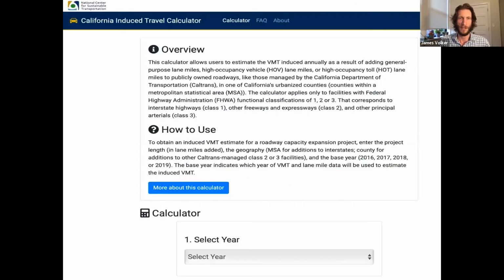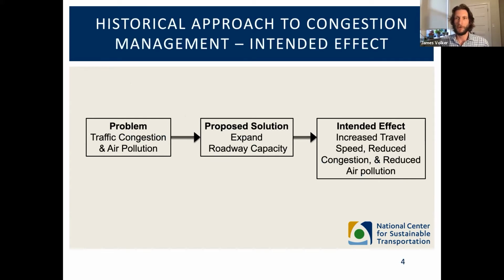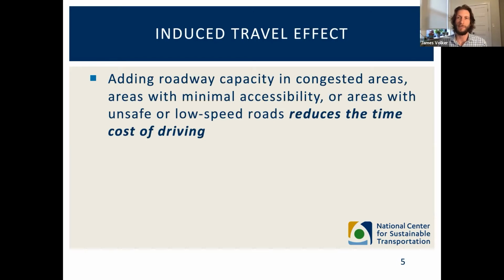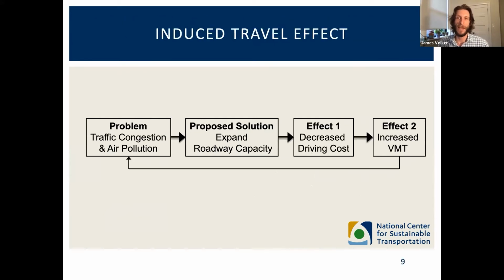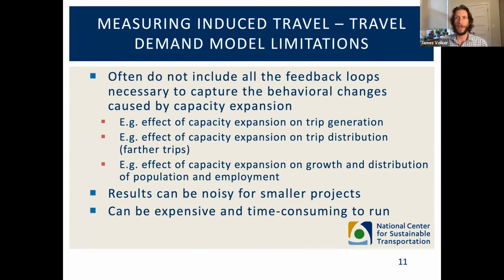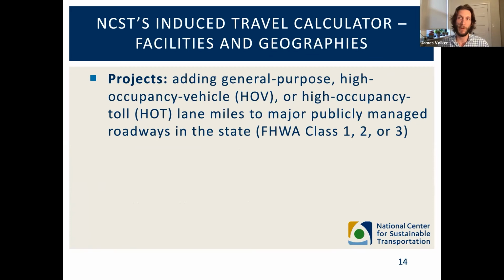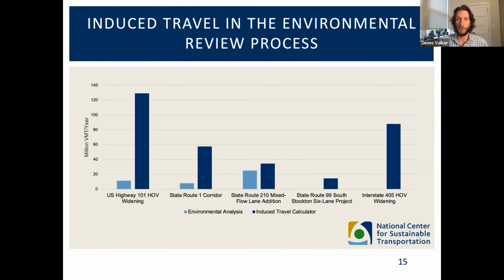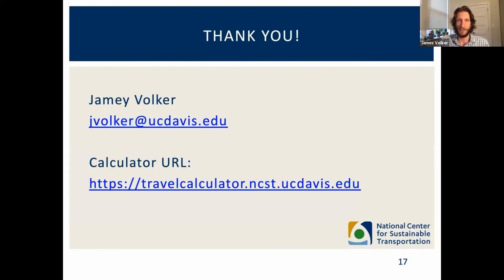10-27-21 ITS In Brief - Jamey Volker